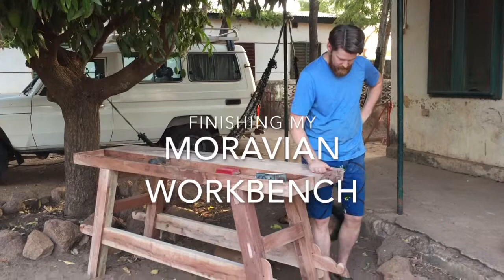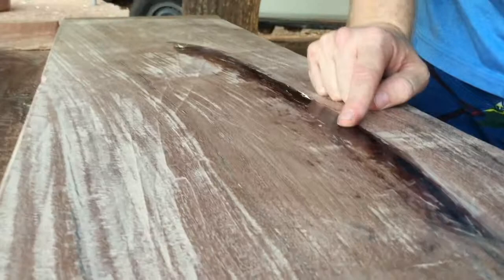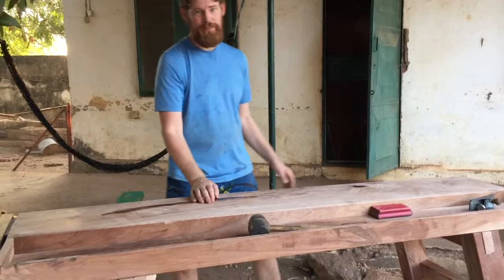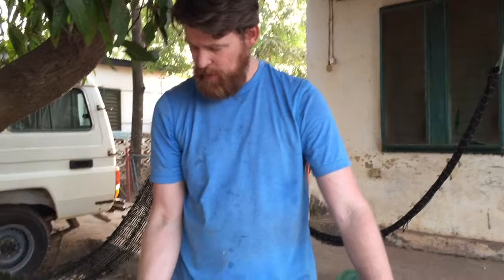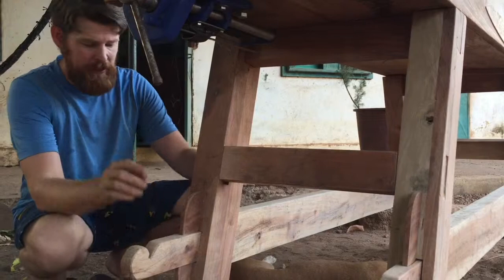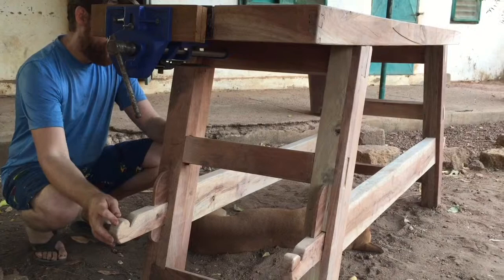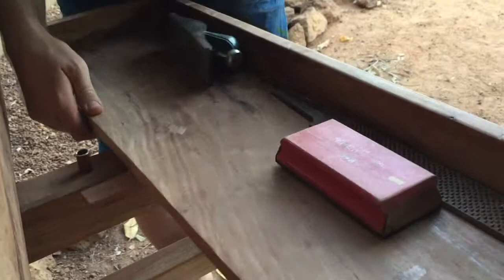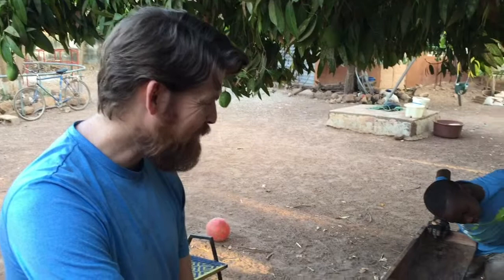Finished Moravian Workbench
I built this moravian workbench with hand tools. The lumber was all very rough so it was a long and tedious process. But the results are a solid bench that will serve me well for years.